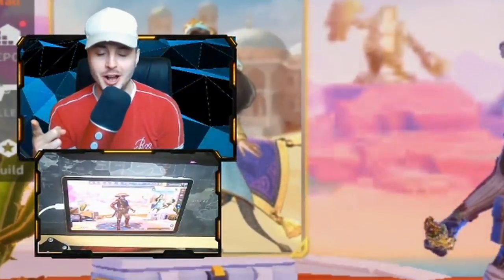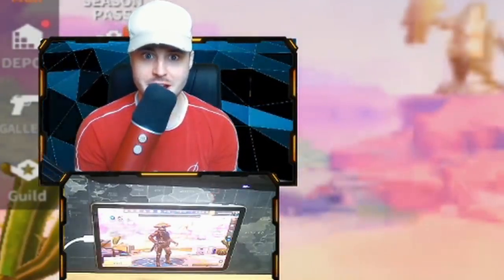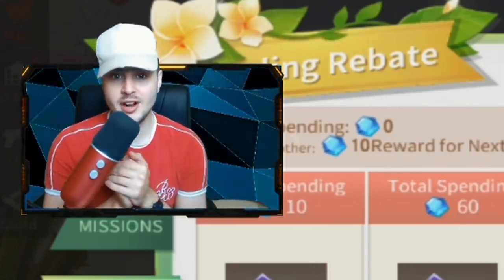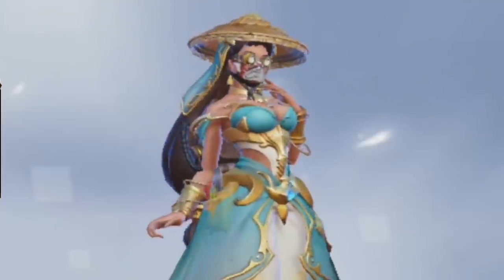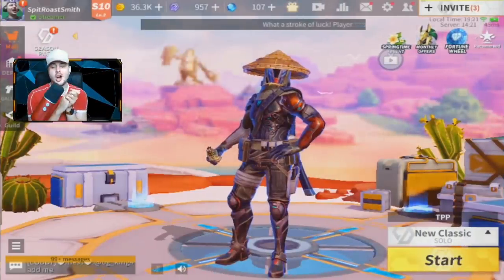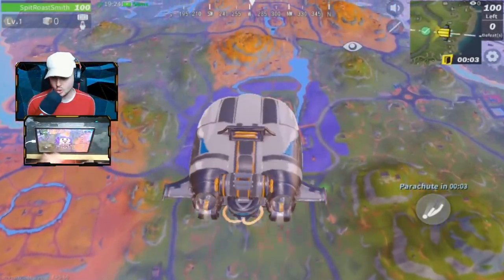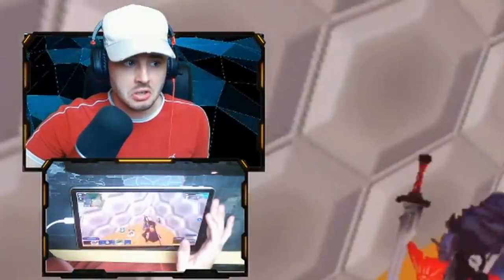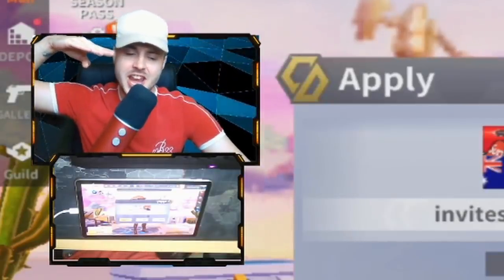The Return.......... Of Creative Destruction (I'm Back!) (Diamond Giveaway)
Yes you guys have me for the next 3 - 4 months until Apex Legends comes to Mobile.

Write in the comments if you enjoy playing Creative Destruction?

Thanks!

Creative Destruction
CD
Mobile Gaming
battle royale